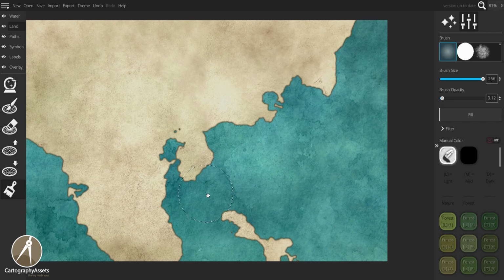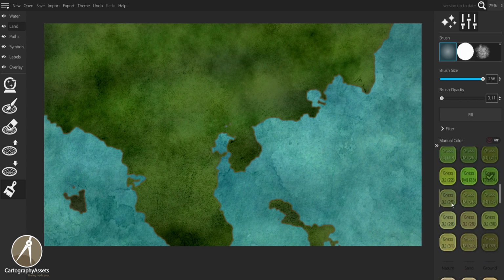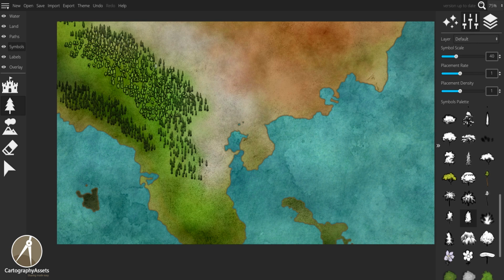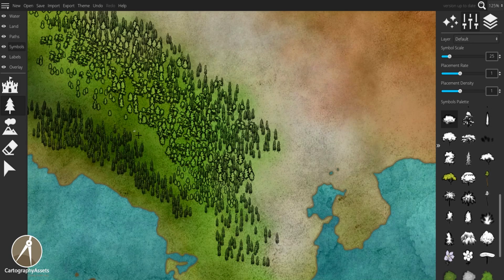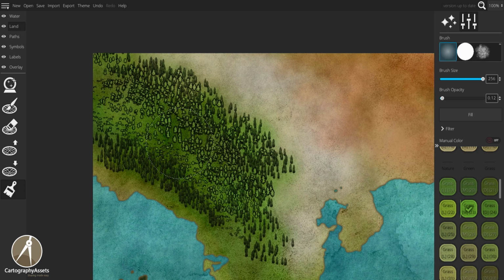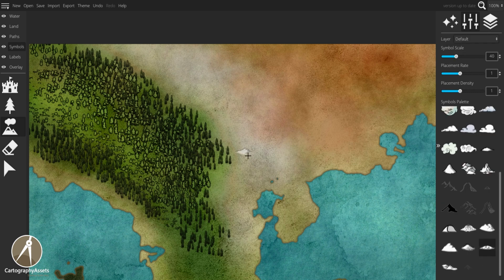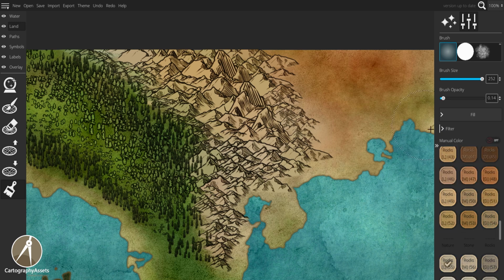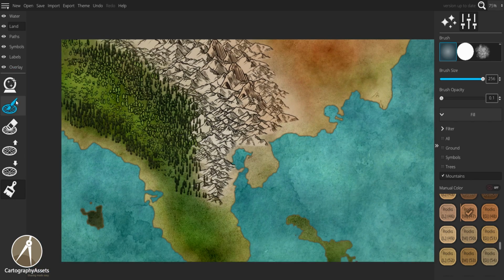Tutorial: Mixing colours in Wonderdraft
A small tutorial on how you can mix colours in Wonderdraft to get a more realistic look.

I was sick at time of recording and editing, so there are some errors and mistakes left in the final render. Please forgive me!